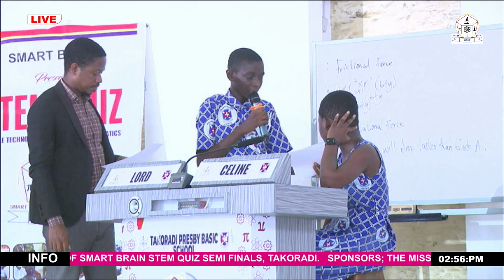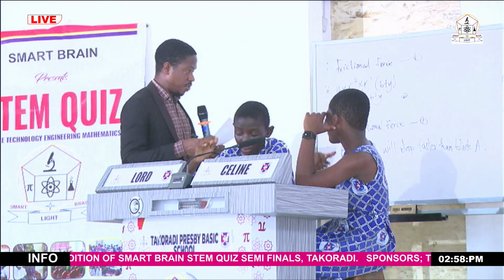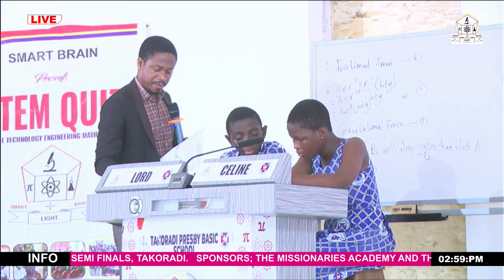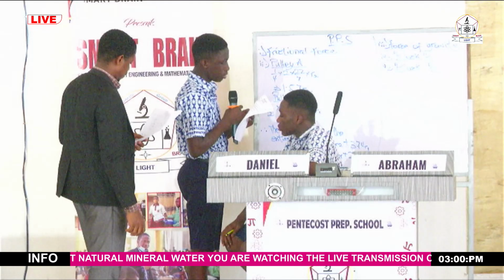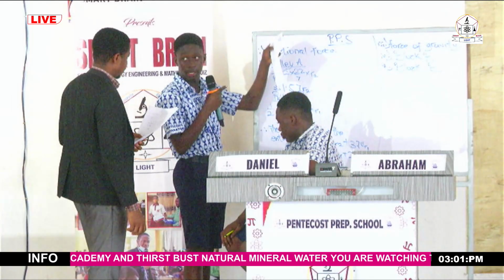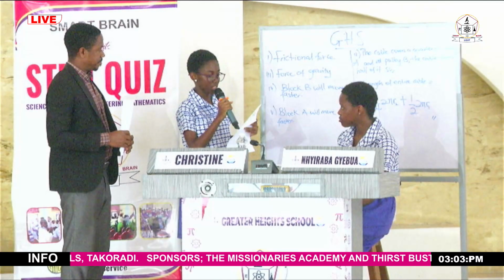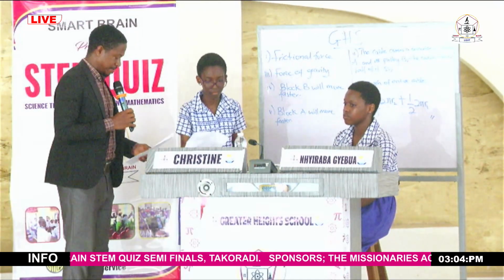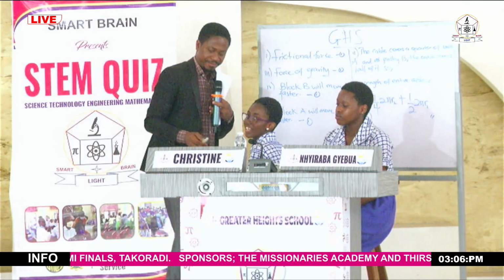🥰BRILLIANT PRESENTATION🔥🔥🫣🥰😍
presentation by Takoradi Presby Basic Sch Vs Pentecost Prep Sch Vs Greater Heights Sch